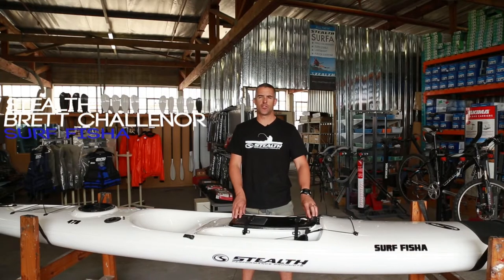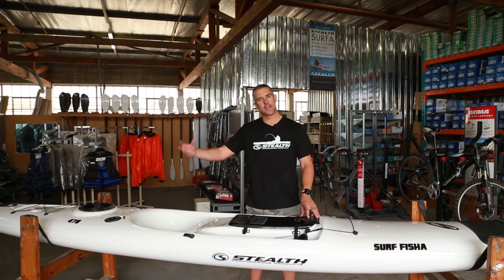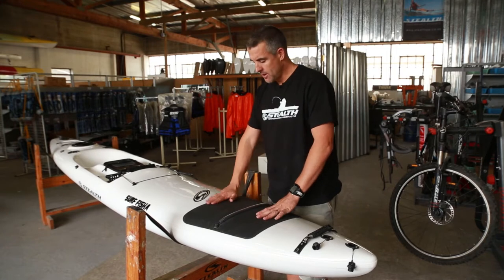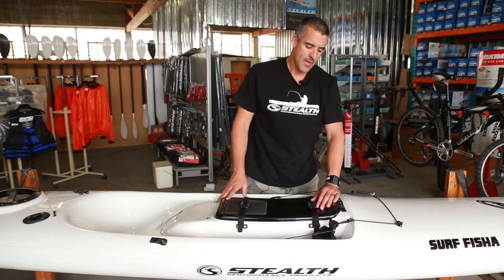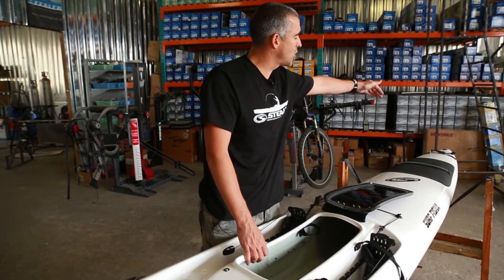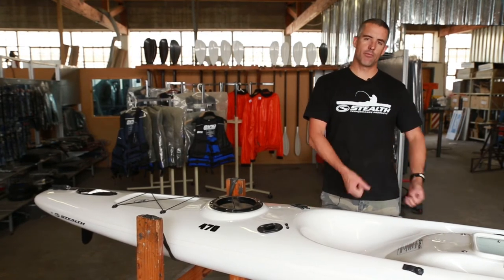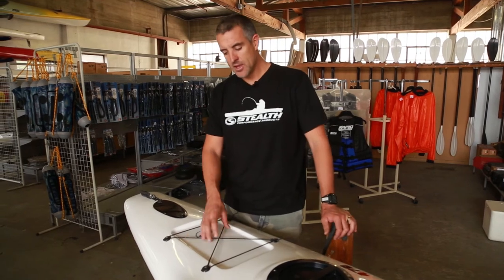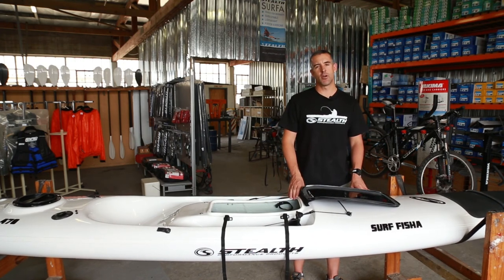Stealthkayaks | Surf Fisha walkthrough video.